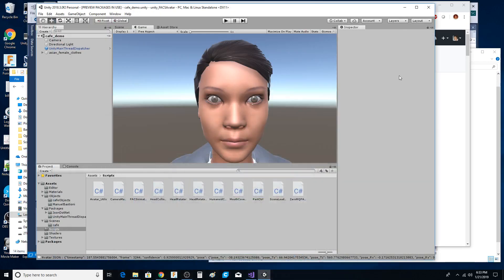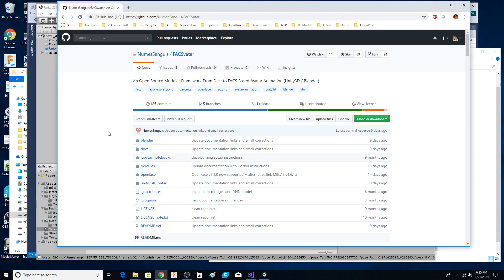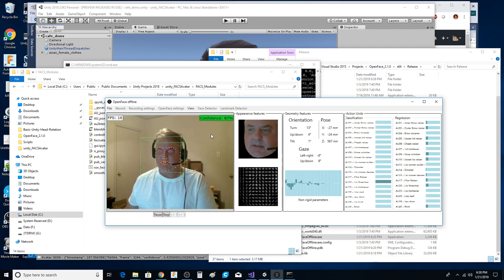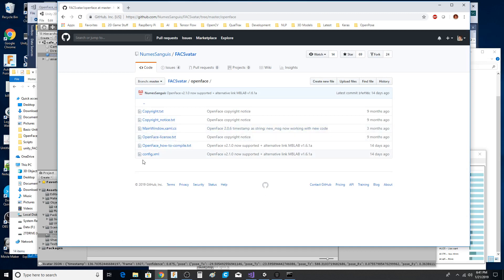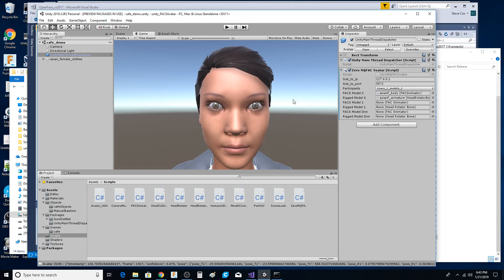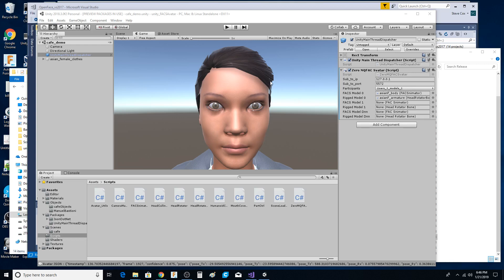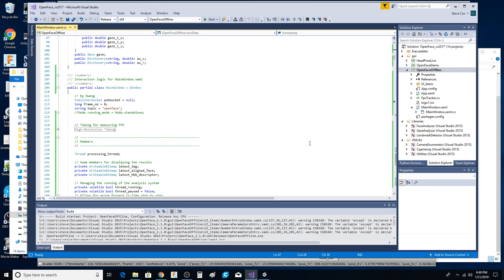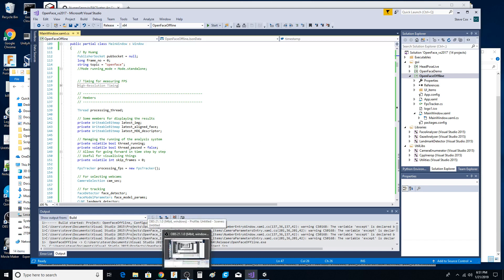Real time 3D model facial animation using Unity 2018 / FACSvatar and Openface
I go over my experiences getting Real Time 3D facial animation working inside Unity 3D using FACSvatar and Openface projects.

Turns out all the hard work has been done for you !